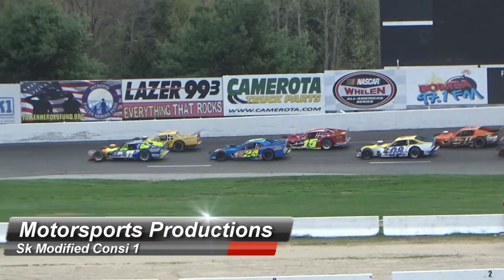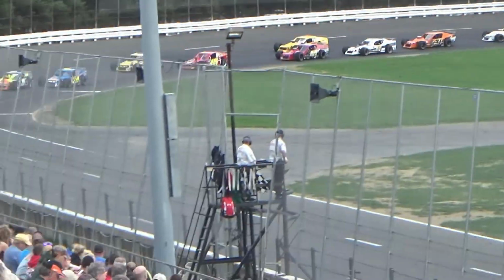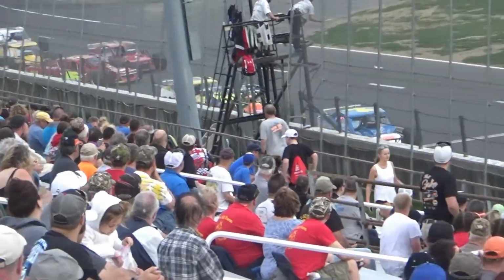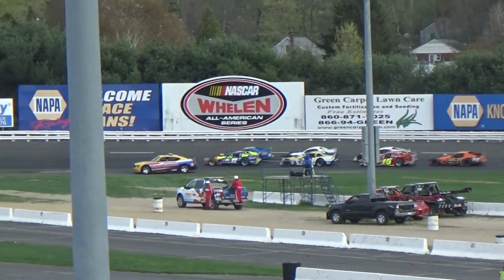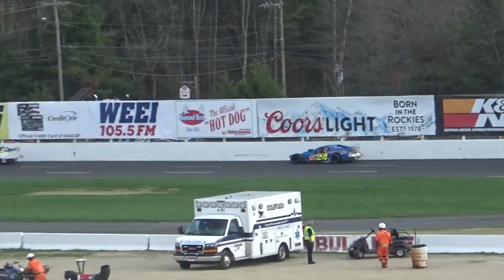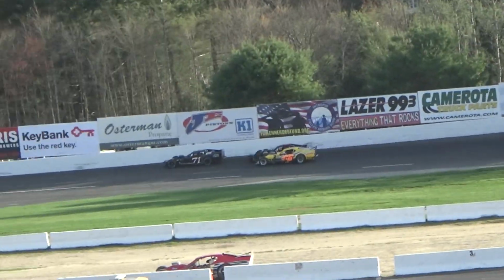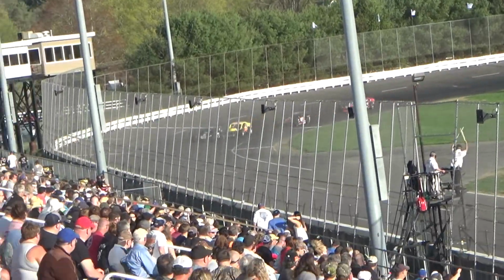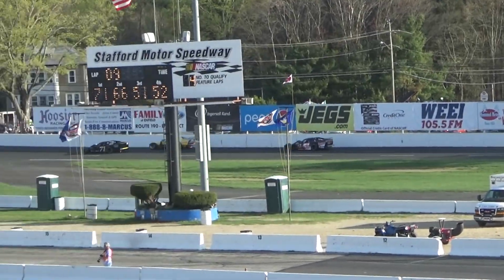staffford speedway spring sizzler sk modified consi 4 29 2017